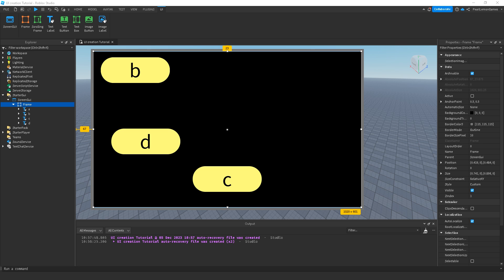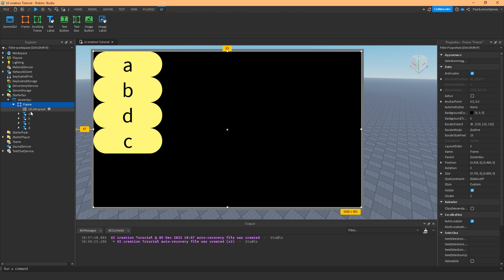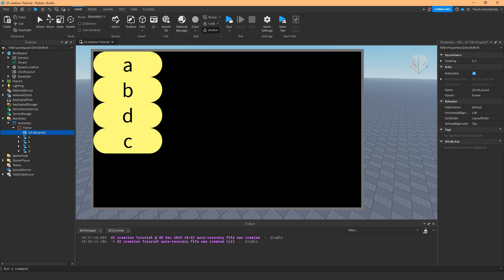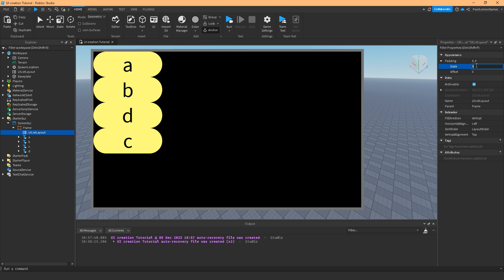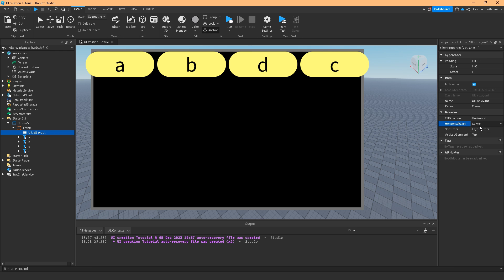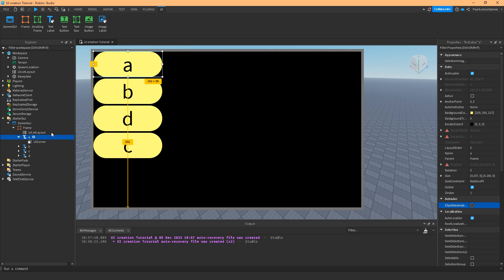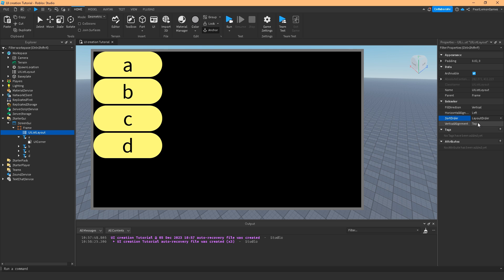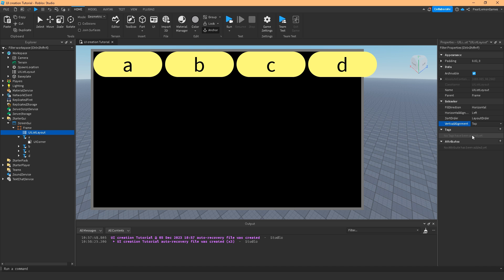How to use UI List Layout - Roblox Studio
In this video, you’ll learn more about UI List Layout